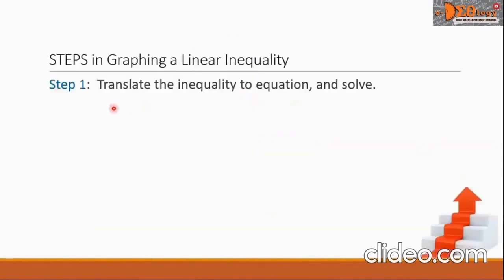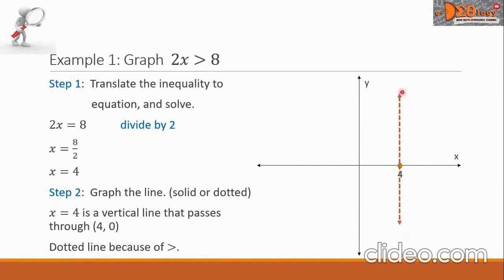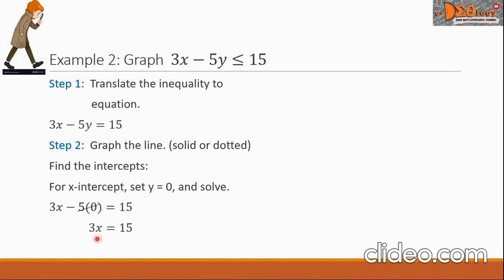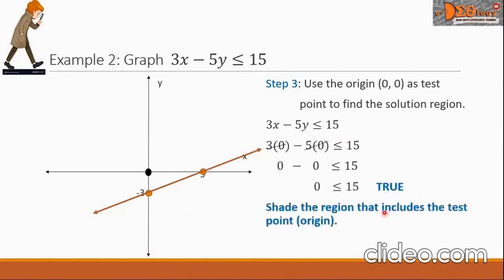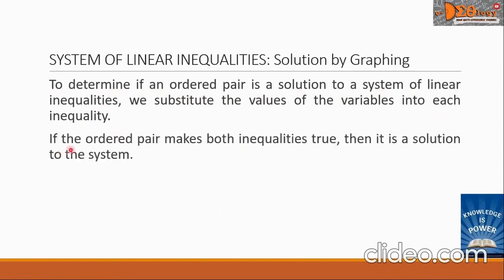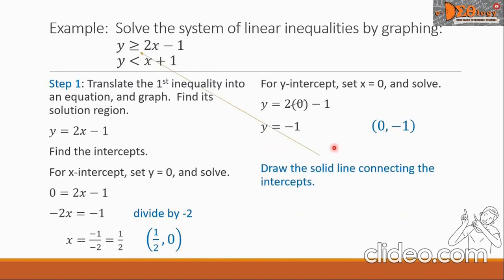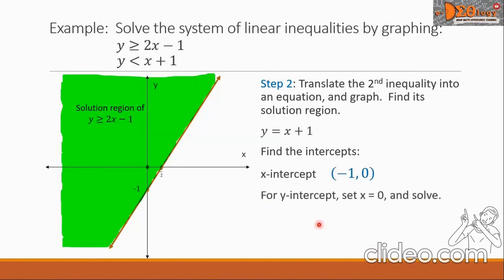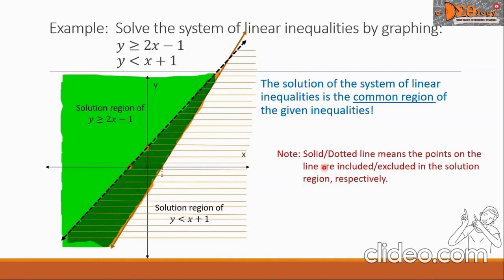APPLIED MATH: Chapter 1.2 - Solve Systems of Linear inequalities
This video contains topics about:
1.  Graphing a Linear Inequality
2.  Solution by Graphing

See playlist for Math videos:
-Basic Math
-Pure Math
-Applied Math
-Calculus I
-Calculus II
-Probability and Statistics for IT
-Algebra
-Trigonometry
-Analytic Geometry
-Differential Calculus
-Integral Calculus
-Probability and Statistics
-Elementary Mathematics